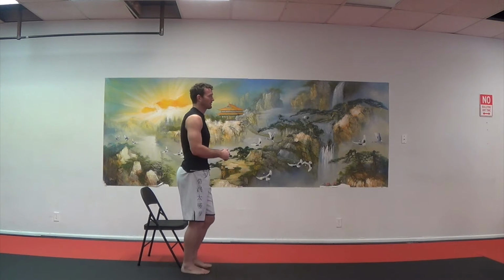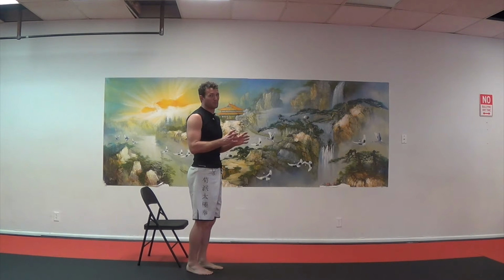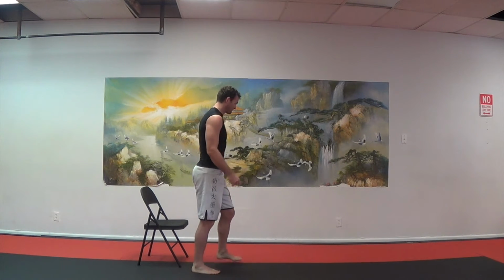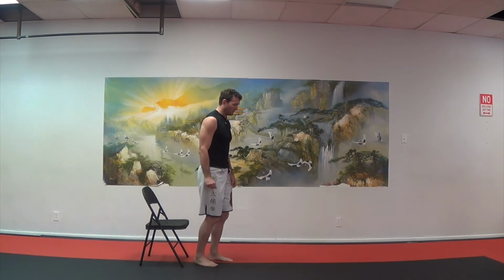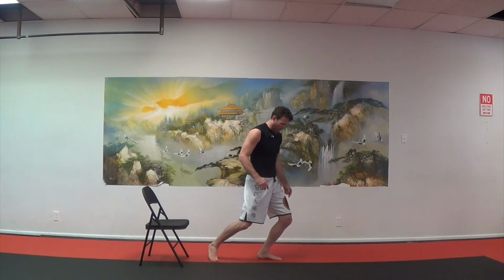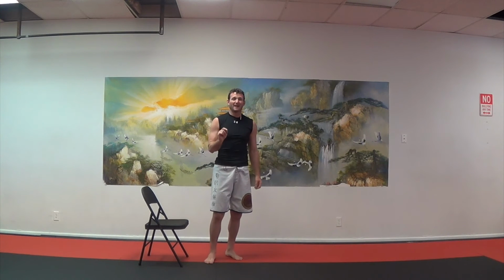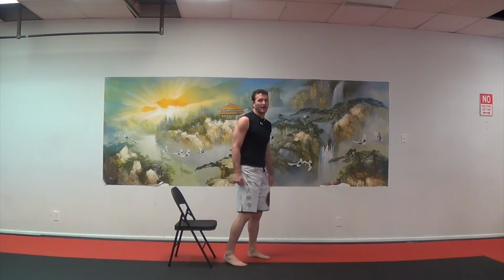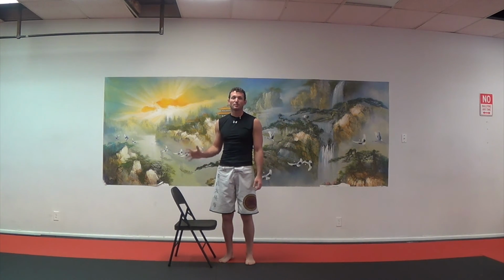Hardest stance in kung fu progressions 1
In this video, I show you some simple exercises to help develop the strength, stability, and balance necessary to hold the hardest stance in kung fu.